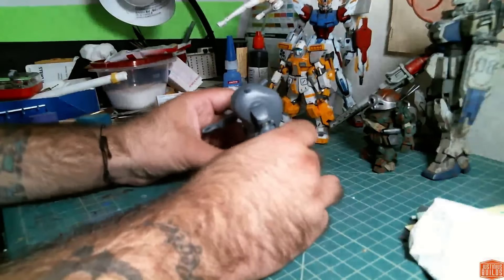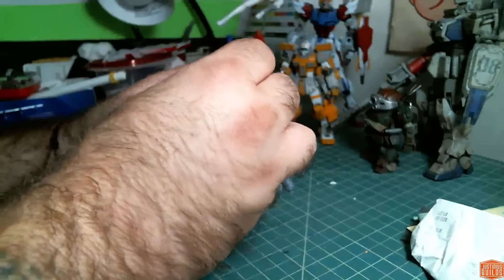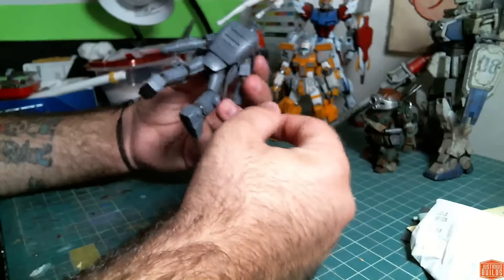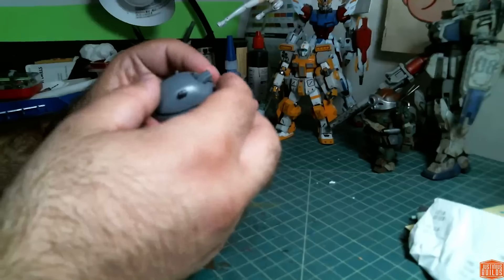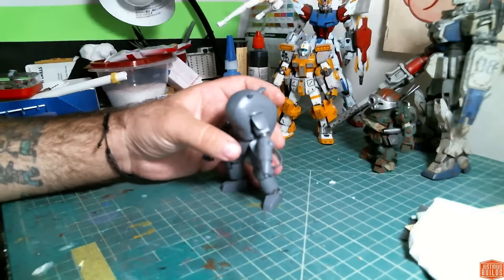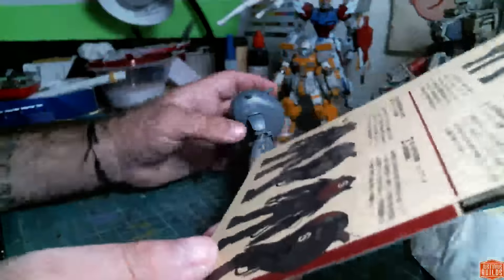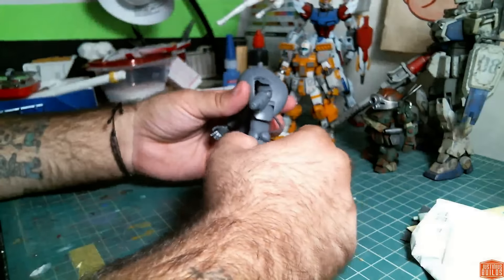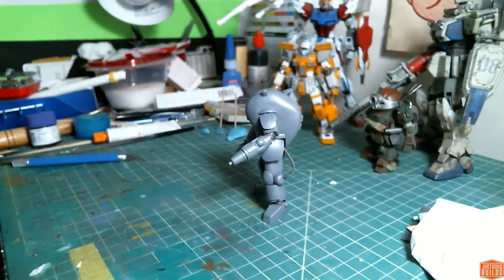wave ma k archelon wip 1